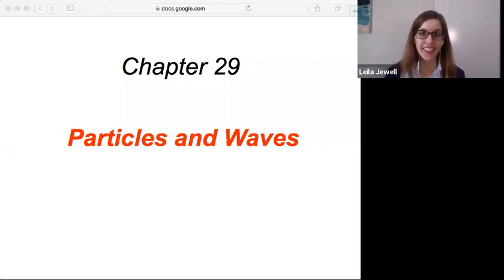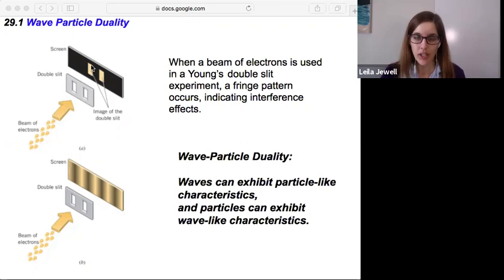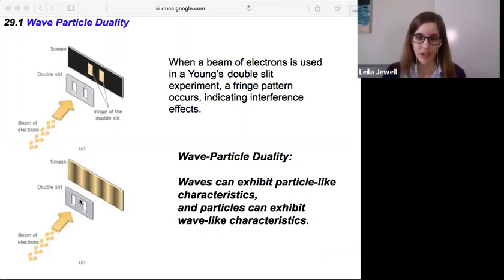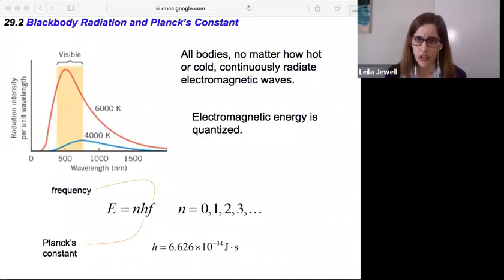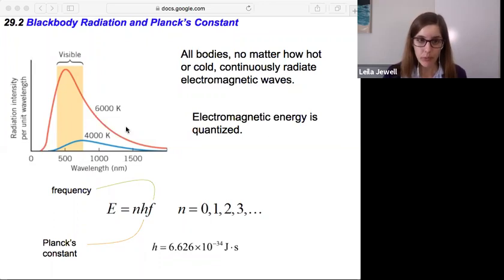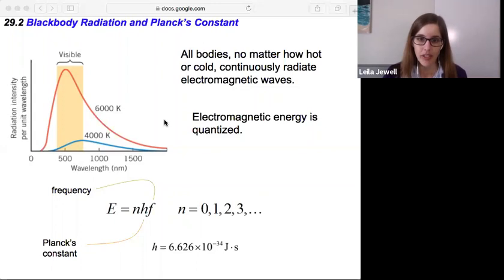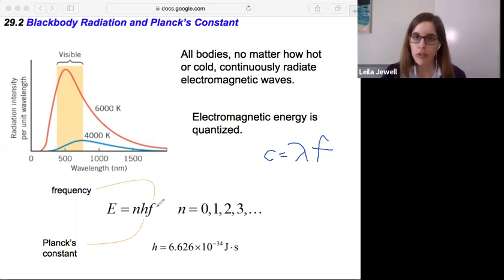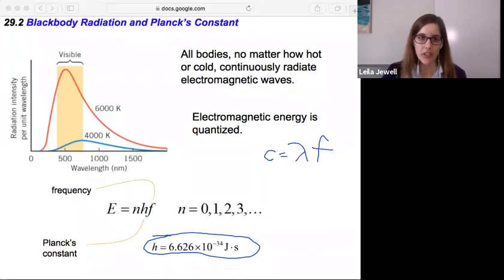phys2B ch29.1-2 Wave-Particle Duality & Planck's Constant